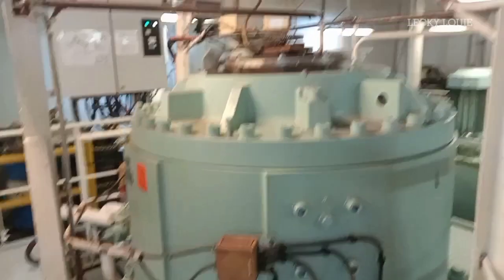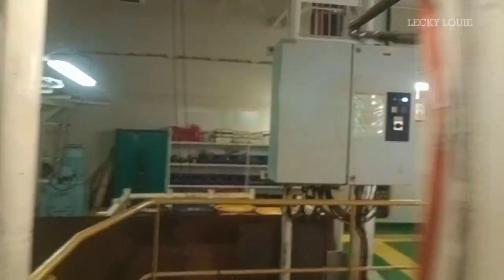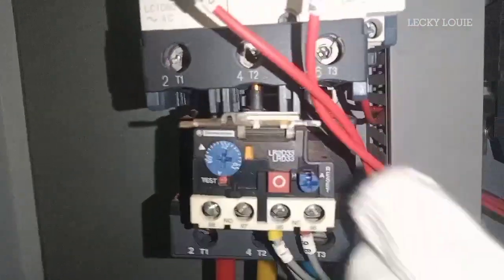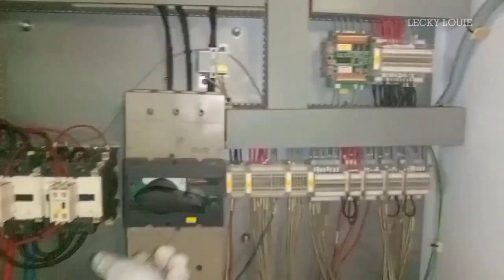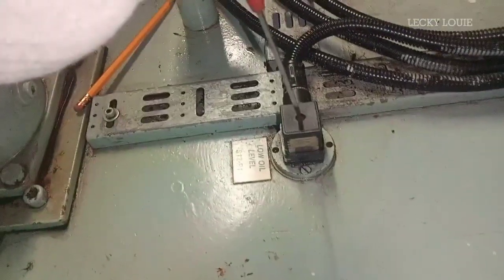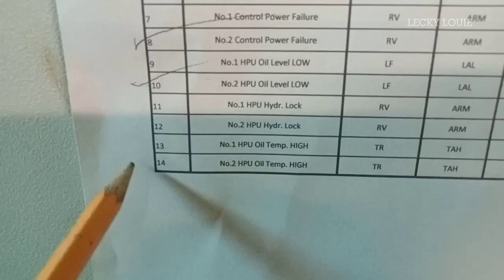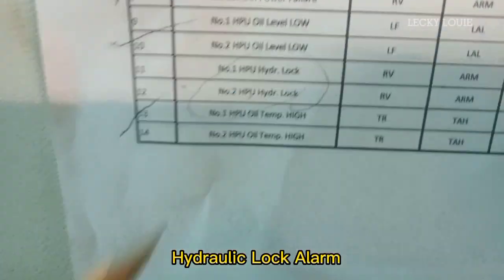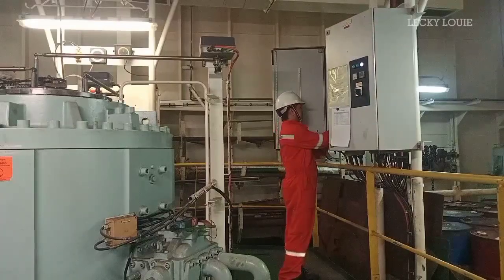Steering Gear Safety Devices and Alarm Testing | Pinoy ETO